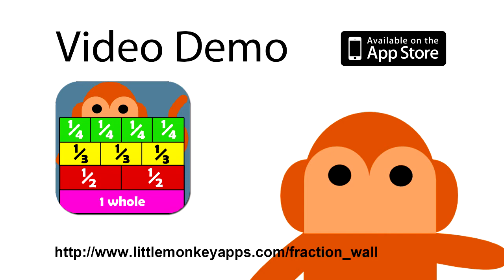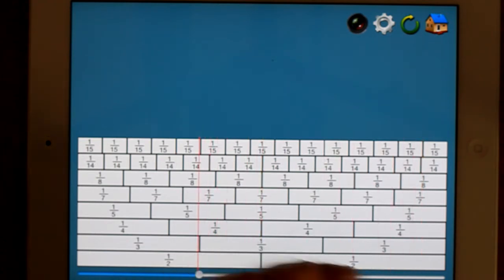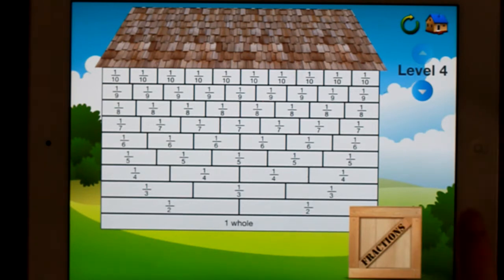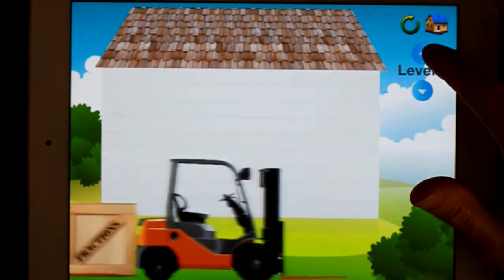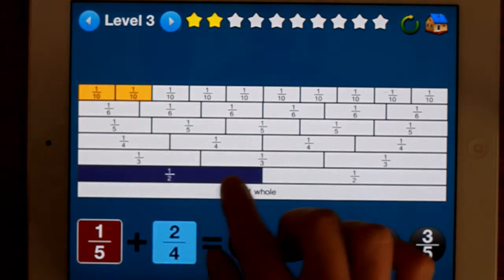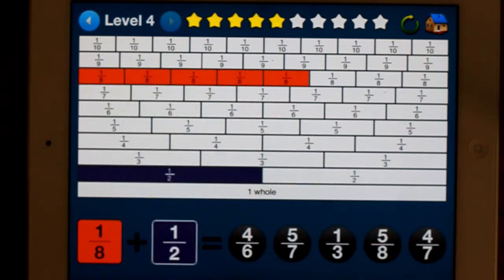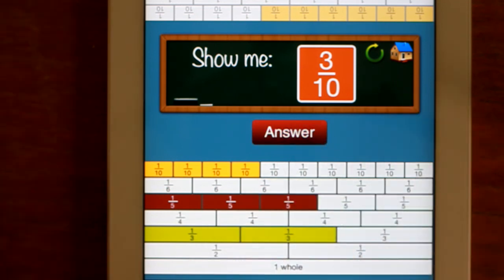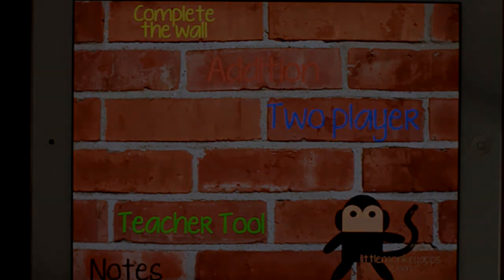Fraction Wall for iPad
Little Monkey Apps Fraction wall is designed for students to use in a small group or independent learning. It can be used to enhance use of using paper (or laminated) poster style fraction walls or Cuisenaire rods. The app can be used to answer traditional pen and paper style questions and caters to visual and kinesthetic learners as well as individual and partner games.

Little Monkey Apps never want to replace tried and true pedagogy. Hands on activities should never be replaced by virtual activities... but once you have constructed a fraction wall using paper strips or cuisinaire rods and are tired of picking up rods, or want to present the problem in a different manner, use Little Monkey Apps fraction wall!

Teacher Tool
The teacher module is designed for use with a teacher, tutor or partner or for independent use to answer equivalent fraction problems. There are no right or wrong answers here only teachable moments and discoveries! Utilise the slide ruler across the bottom. When a ruler is positioned carefully, the app will display the equivalent fractions across the top of the wall. We say careful because 6/7ths is almost the same as 13/15ths... but its not! What a great classroom discussion could ensue!

Students can click on each 'brick' of the fraction wall to shade bricks, allowing the wall to be used for addition and subtractions of fractions, or to demonstrate equivalent bricks.

This section contains a camera tool for students to take a screen shot and send to photo gallery or email which is useful for Portfolios

The settings section also allows show or hide of fractions from halves up to fifteenths (thirteenths aren't very useful are they?)

Complete the Wall

The student is presented with an unshaded (blank) fraction wall with divisions marked. The forklift delivers the fraction pieces in a box. Click on the brick pile to get a fraction 'piece' or brick to build the wall. Students place the brick in the corresponding position. Students can place an equivalent fraction for example one quarter can take the place of two eighth bricks.

Level 1 halves and quarters
Level 2 halves, thirds, quarters and sixths
Level 3 halves, thirds, quarters fifths, sixths, tenths
Level 4, halves up to tenths

Two player game
Turning the fraction wall into a game is something easily done by printing off a couple of copies of an unshaded fraction wall and labelling a die with the correct fractions... but guess what, we've put it in an App! No die to locate or not enough printed (I used to laminate mine and not have enough whiteboard markers!)

The aim of this game is to fill your wall before your partner. The "show me" bar flips face the 'current' player. The player then taps the bricks to match, then presses answer. Students can place the pieces on equivalent fractions. If a player answers incorrectly, then the bricks just placed disappear and it is the other player's turn.

Addition
Students are given a blank wall and given an addition problem. They can use the wall to assist, or they can simply answer the multiple choice problem.